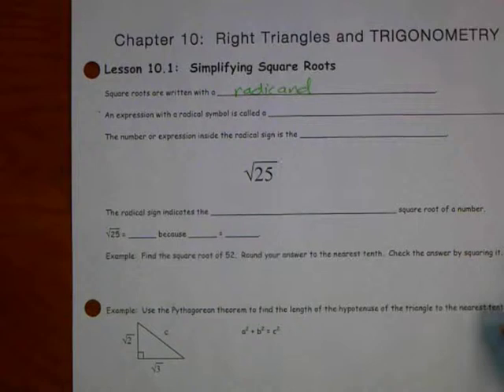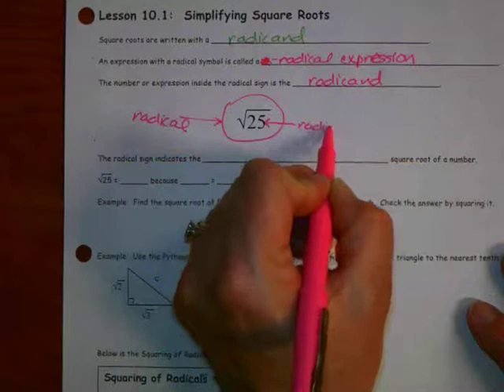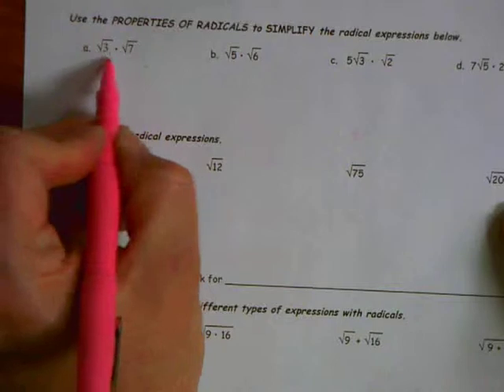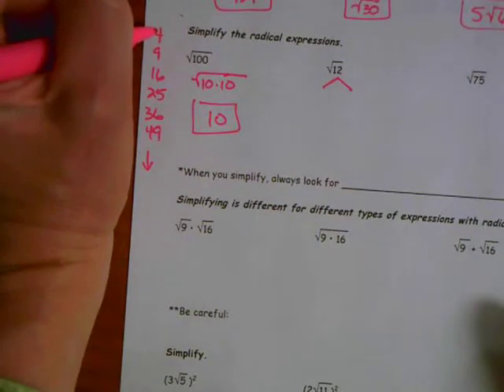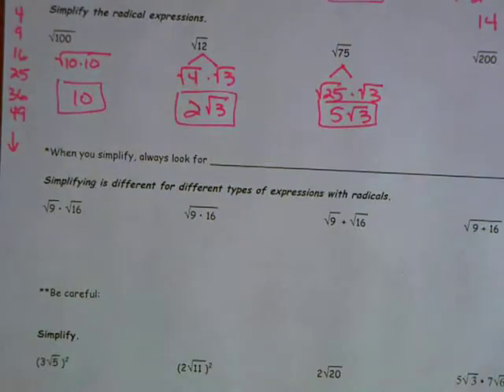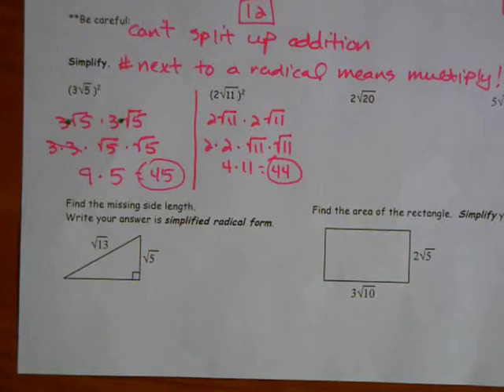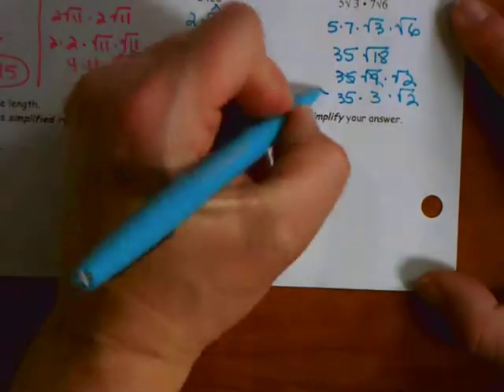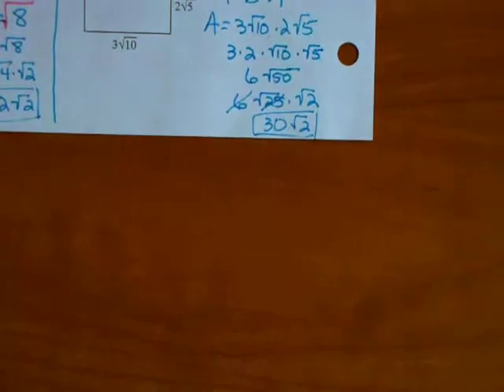Geo Sec 10 1